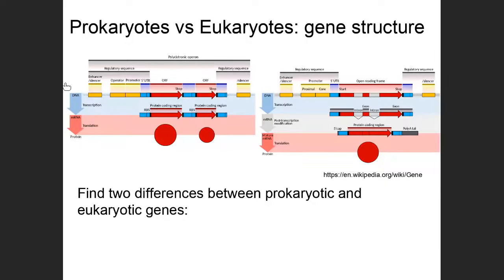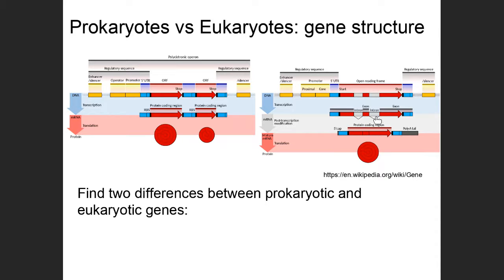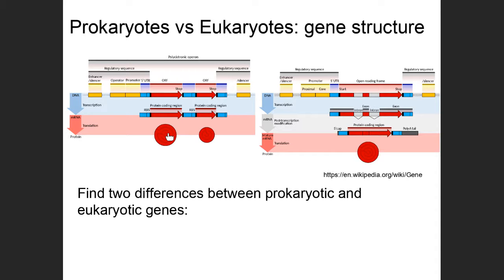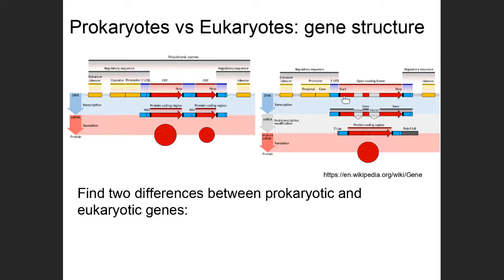GenomeStructureAndAnnotation Part8 ProkaryoteEukGenes